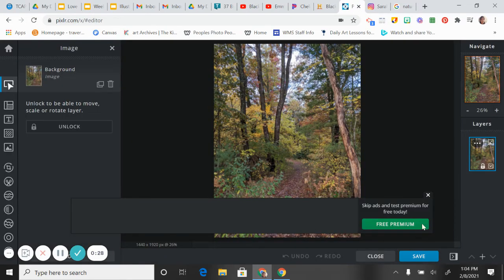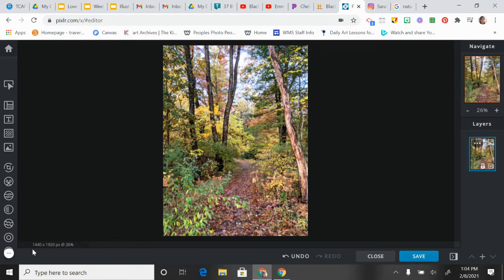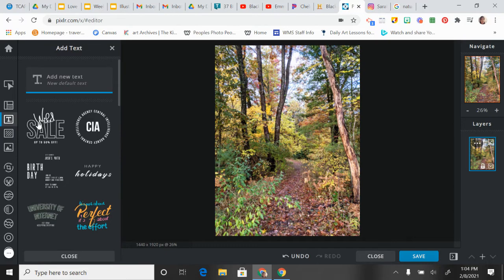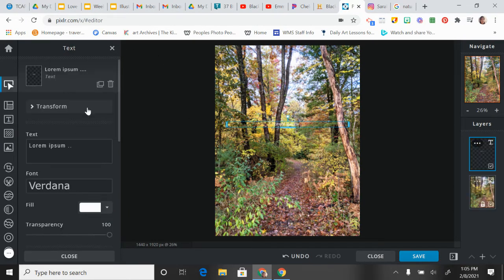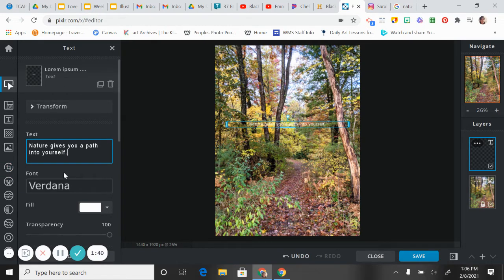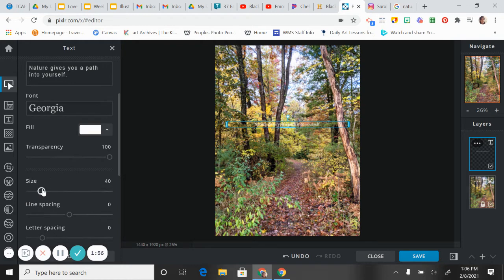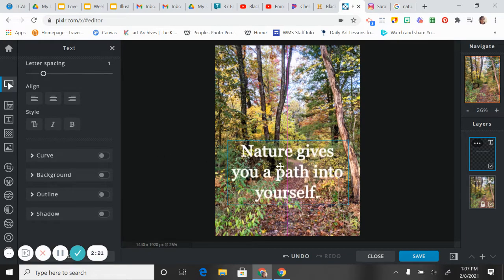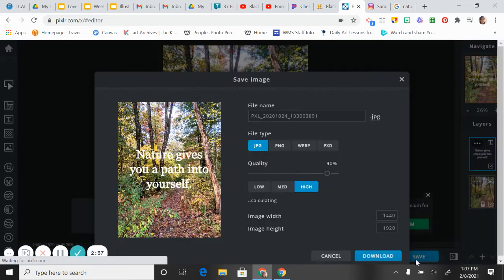PIXLR X: Combining Text and Images